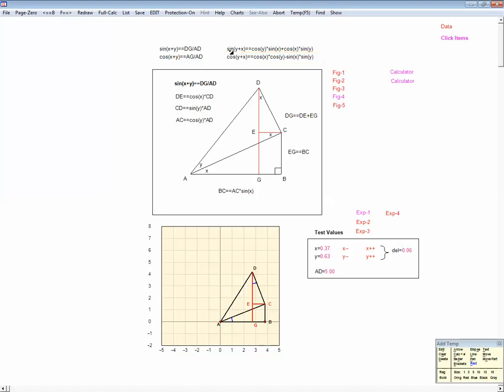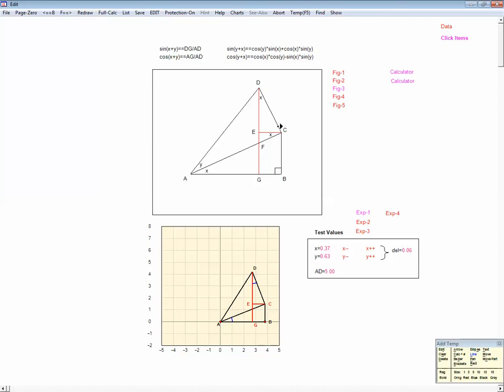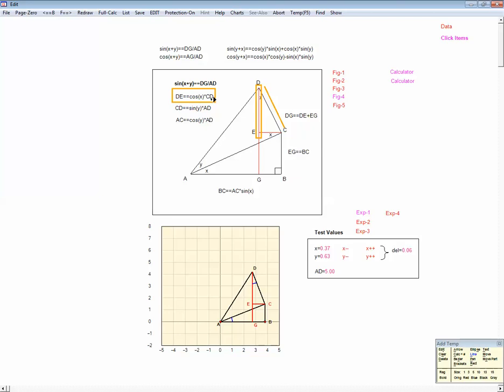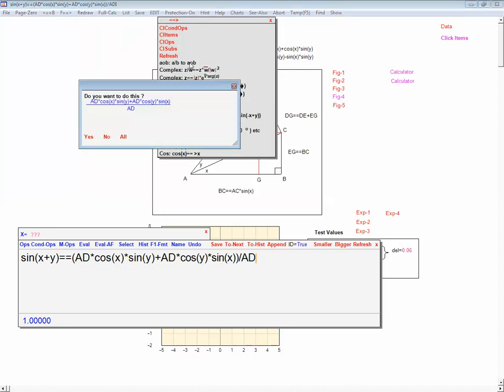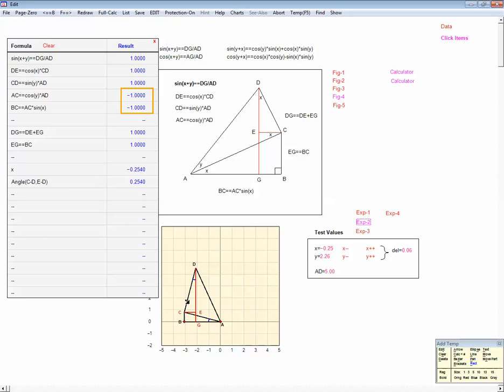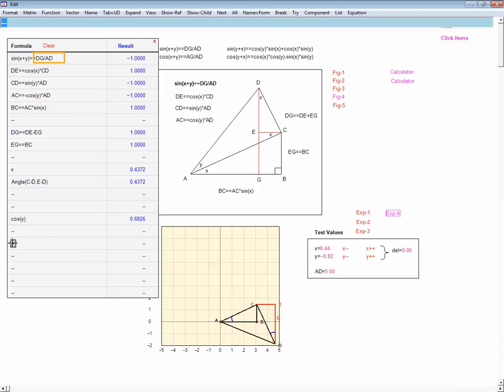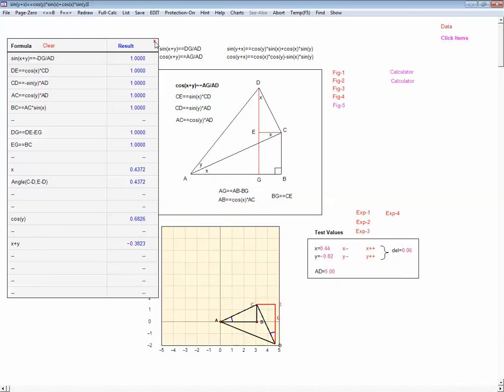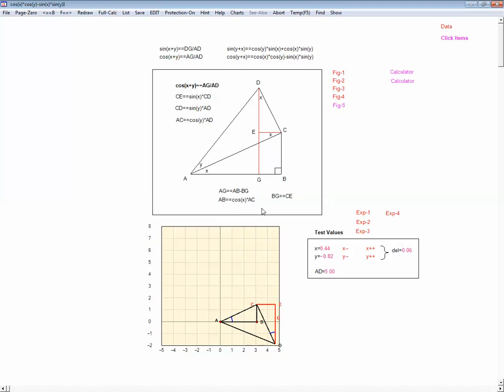Calculus Lecture 3 sin(x+y) cos(x+y)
Proof of trigonometric identities:
sin(x+y)=sin(x)*cos(y)+sin(y)*cos(x)
cos(x+y)=cos(x)*cos(y)-sin(x)*sin(y)